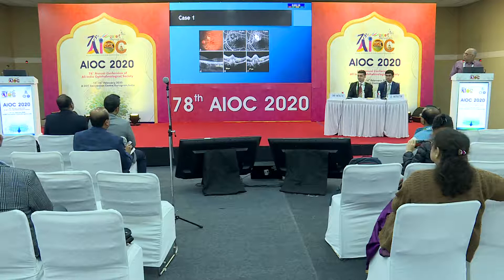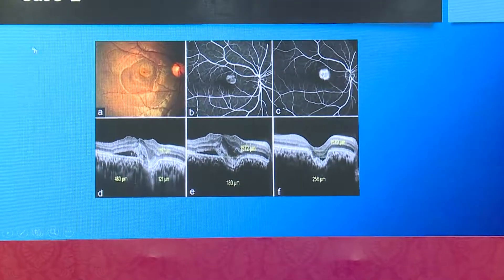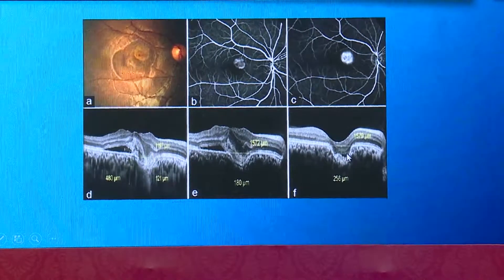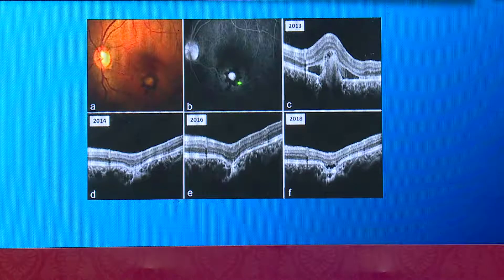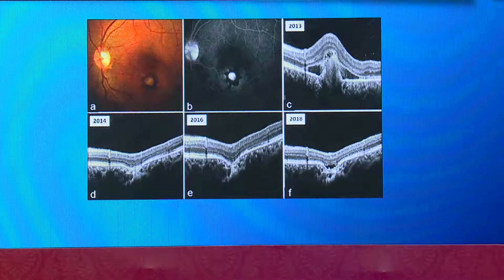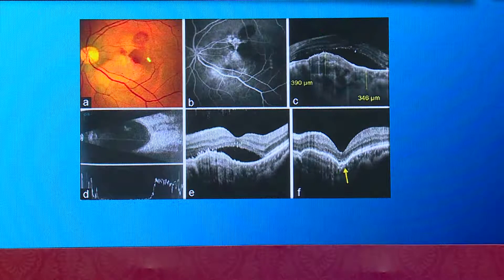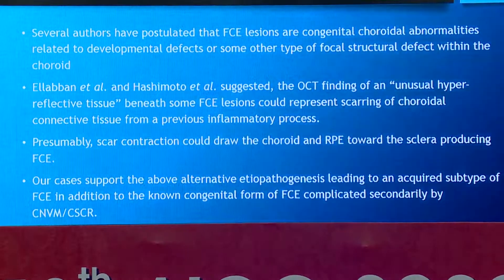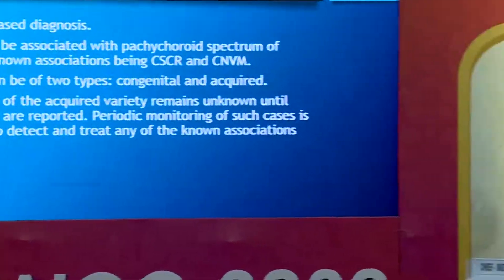AIOC2020 IC395 T2 Dr Mahesh G Pachychoroid Pigment Epithelipathy PPE and Focal Chorodial Excavation